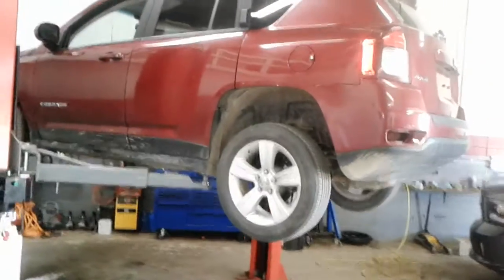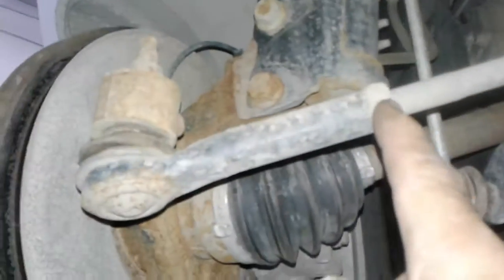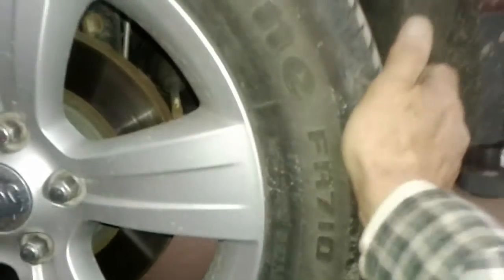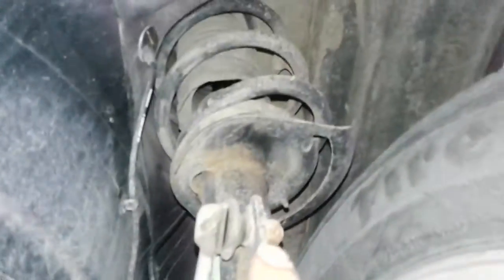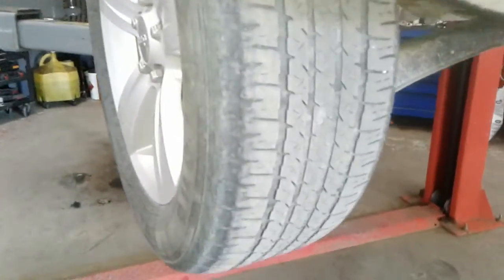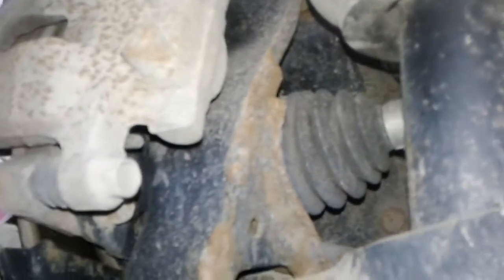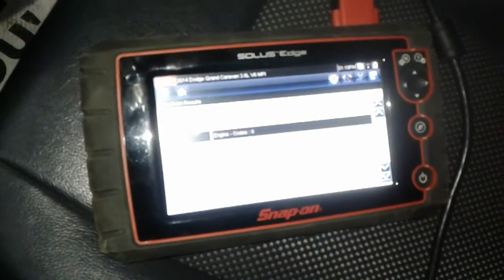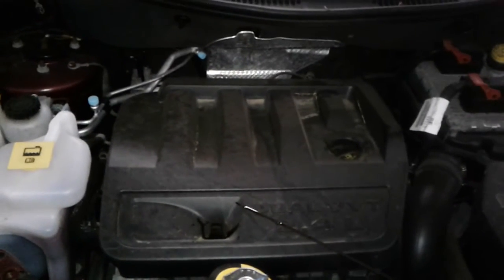WAS00006, 20** Red Jeep Liberti *** NOLONGER ON KIJIJI ***